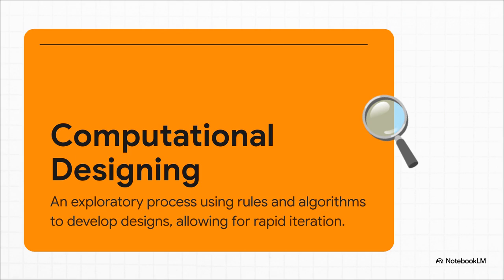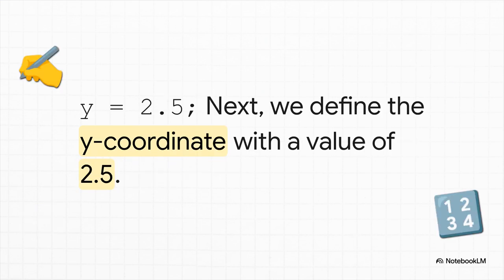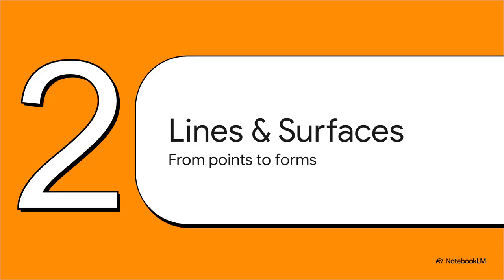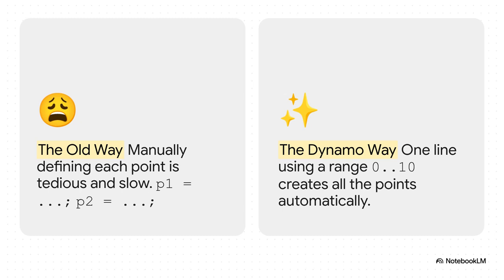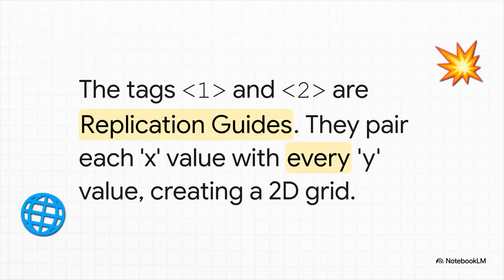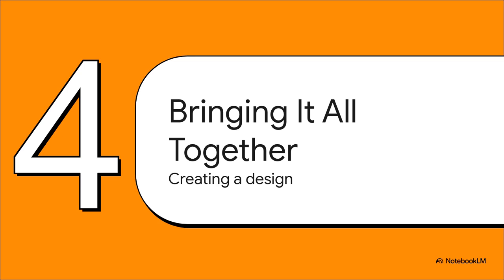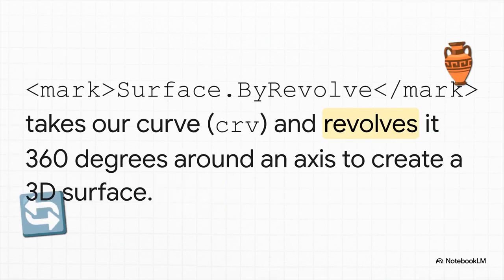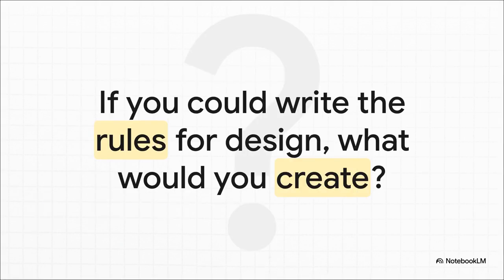Demystifying Dynamo: A Beginner’s Guide to the Dynamo Language (Revit & BIM Automation)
Unlock the power of Dynamo for Revit with this beginner-friendly walkthrough based on the official Dynamo Language Guide. 🚀

In this video, we break down the core concepts of DesignScript/Dynamo language including:

Language & Geometry Basics

Points, Lines, and Surfaces

Vector Math & Transformations

Ranges, Collections, and Functions

Loops, Conditionals & Boolean Logic

Curves, Surfaces, and Solids

Geometric Booleans & Intersections

Whether you’re an architect, engineer, or BIM modeler, this tutorial will help you master Dynamo step by step and apply computational design to real-world projects.

👉 Perfect for:

Revit & BIM beginners

Architecture & Engineering students

Anyone curious about parametric design and automation

📘 Reference: Dynamo Language Guide v1